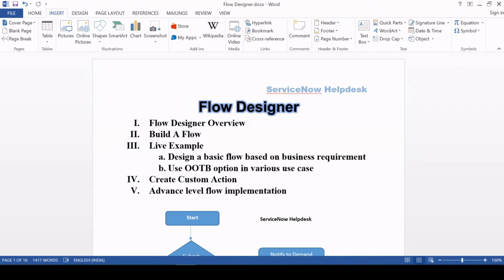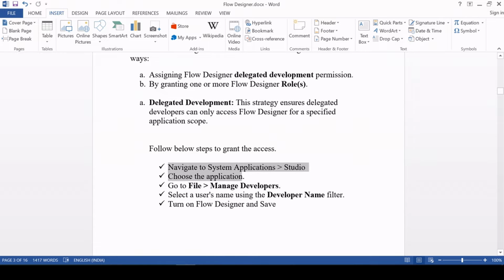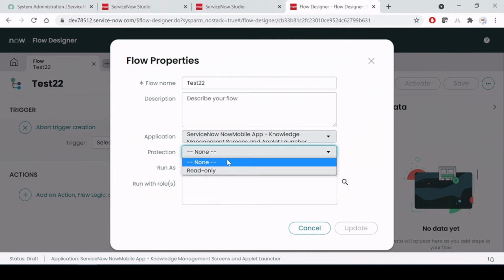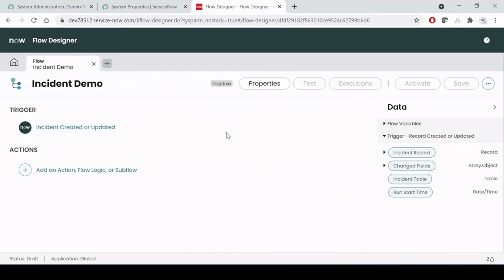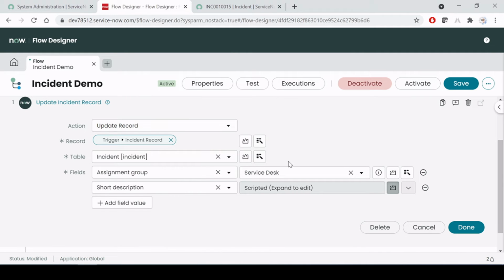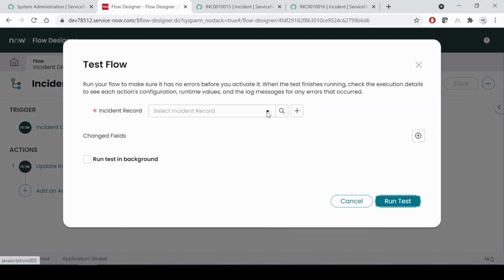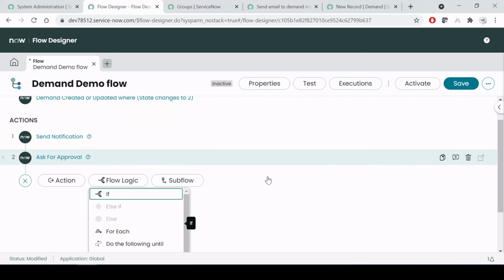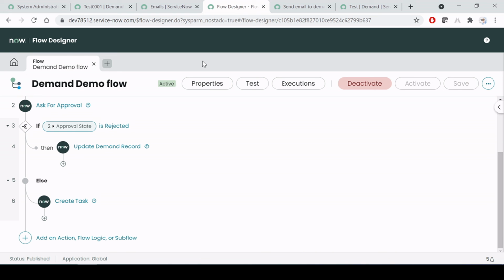Part-1 | Flow Designer In ServiceNow | ServiceNow Flow Designer Training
Flow Designer Part 1.
Have explained flow designer in details like how you can create a flow, sub-flow and action. Also show cased some use case that how you can apply a flow and do troubleshooting.